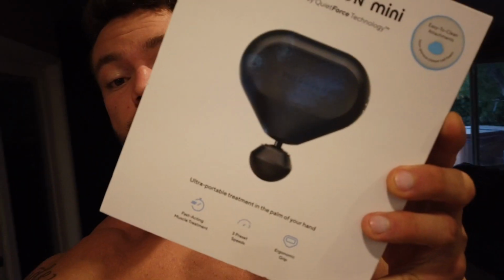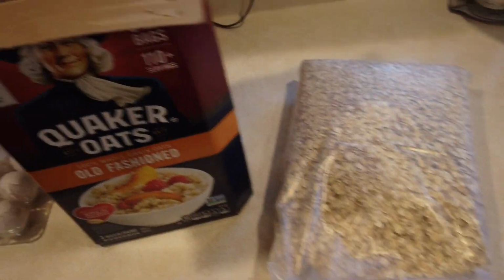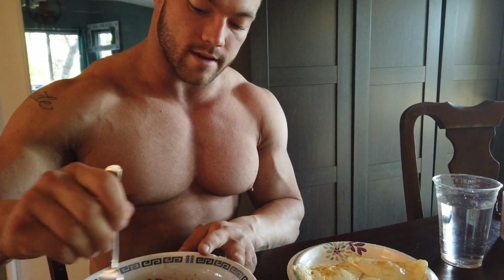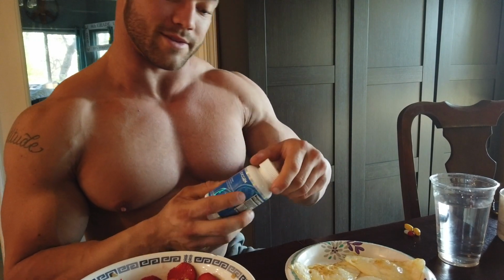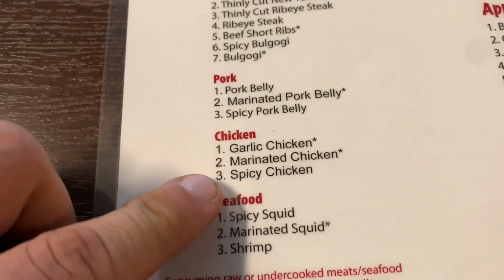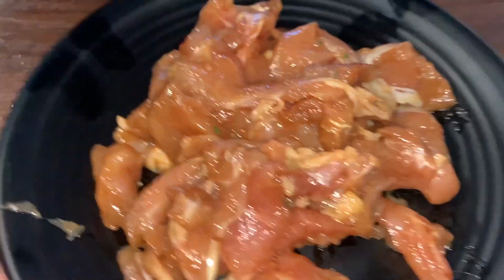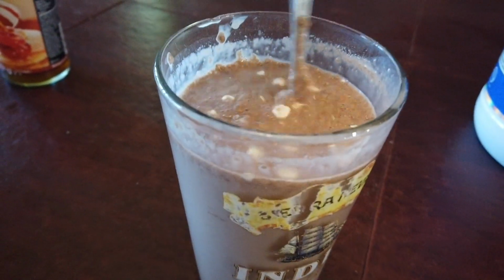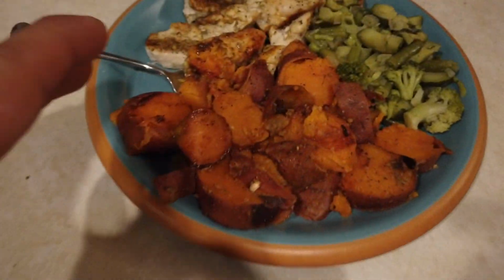Post competition workout